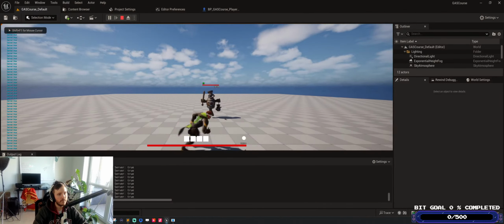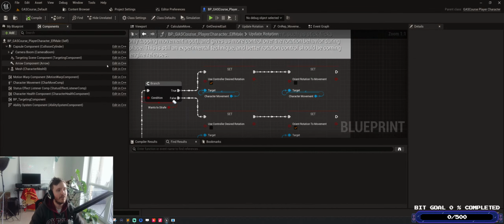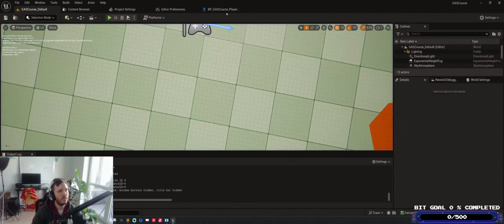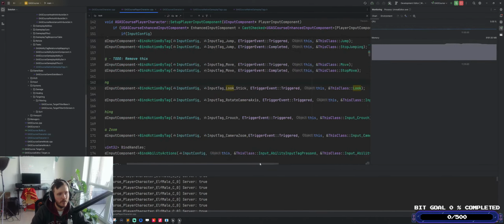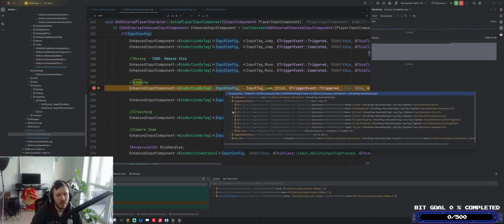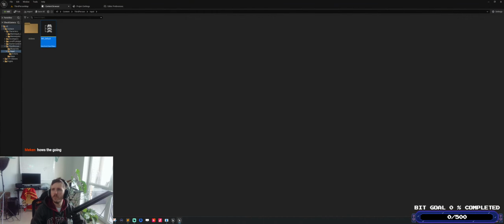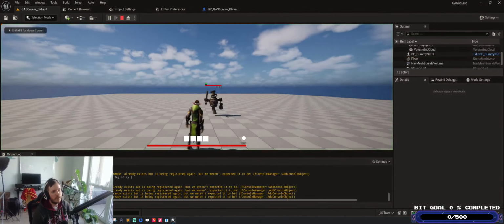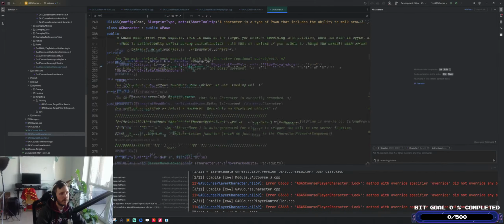Unreal Engine 5 Game Development using the Gameplay Ability System | !unrealengine !gamedev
Today we continue our project by fixing client-side targeting + adding an air control attribute!

Unreal Engine 5 Game Development using the Gameplay Ability System